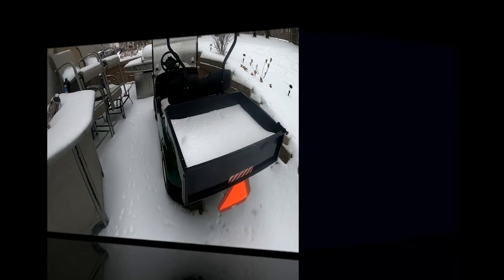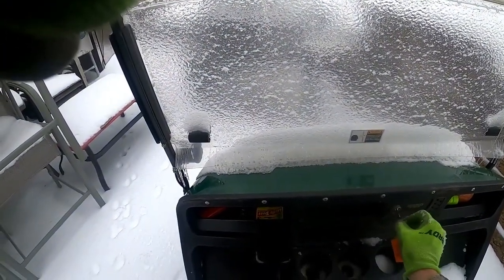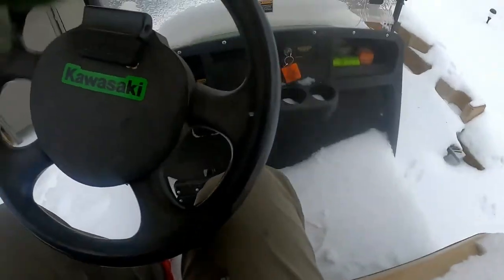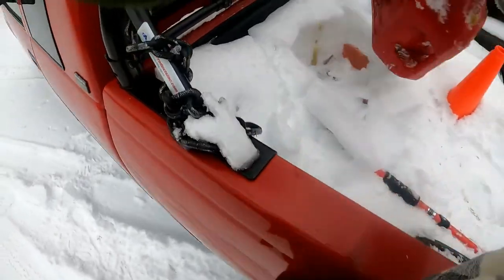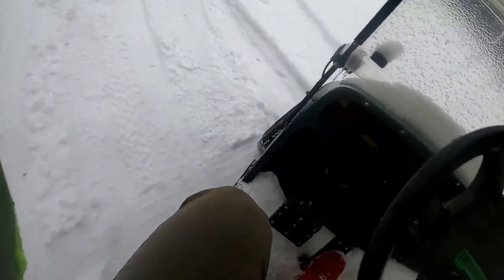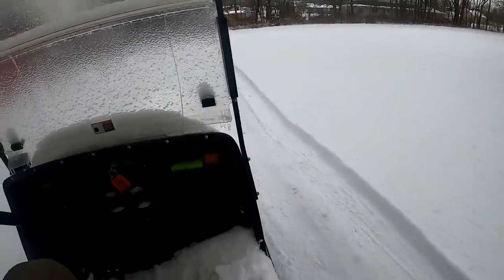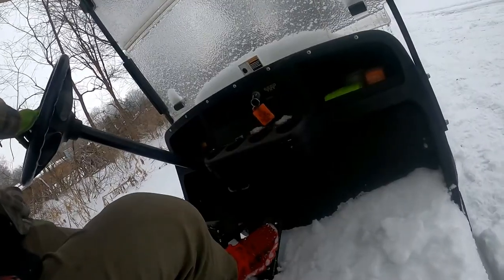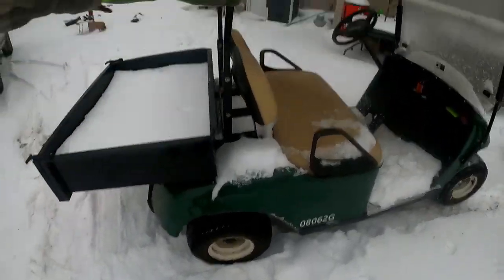2008 EZ-GO Golf Cart COLD START and stuck in snow LOL